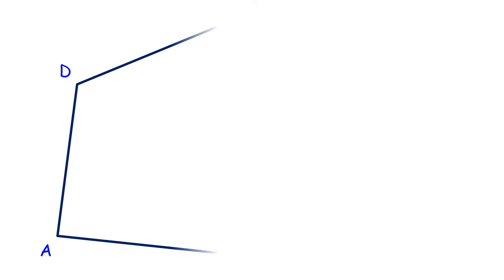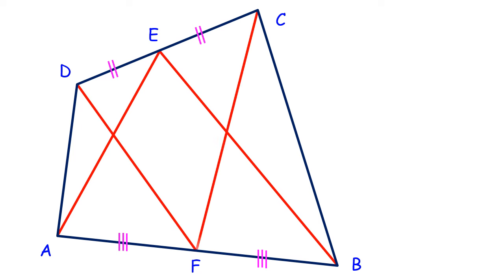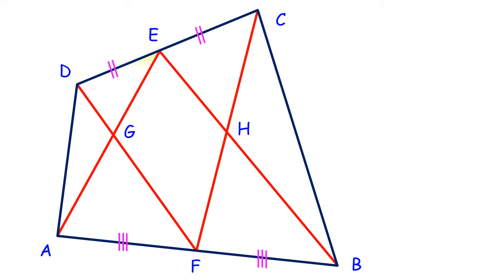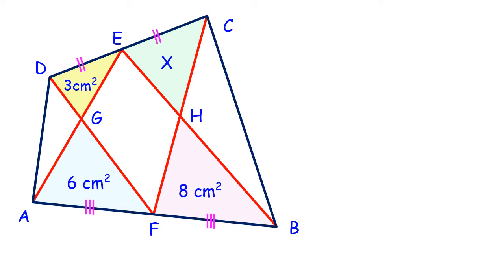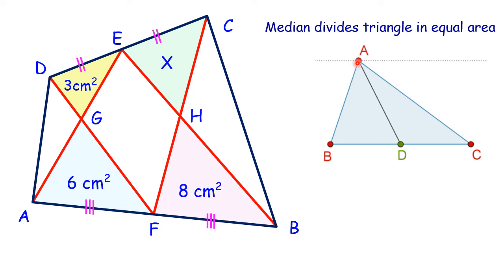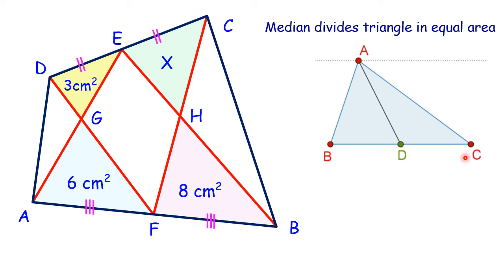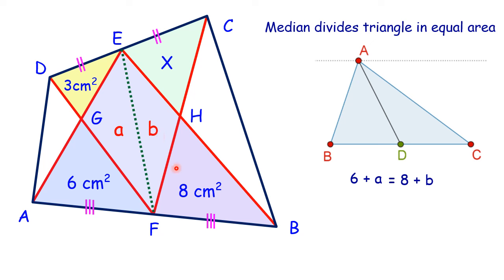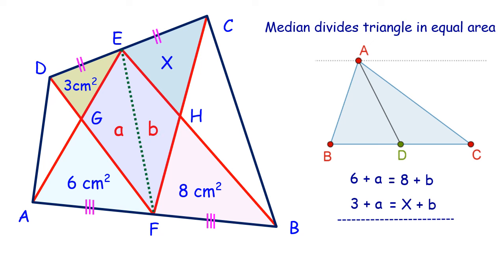35) Find area of shaded region. Junior Olympiad Q. Easy but tricky.